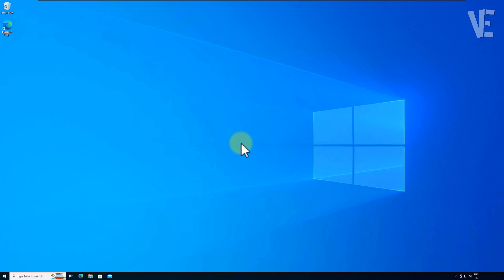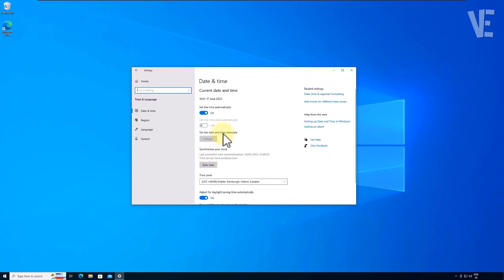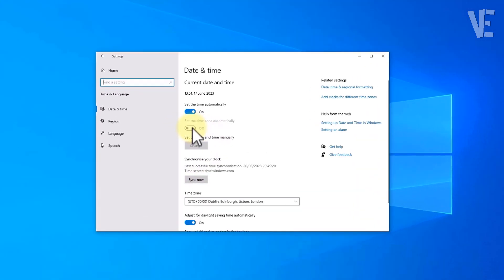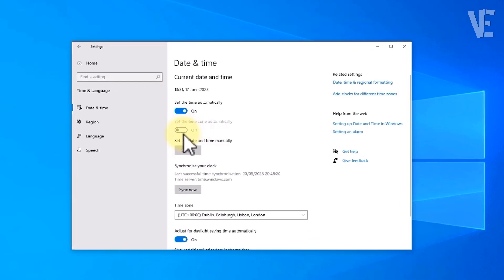Fix Can't Set Time Zone Automatically on Windows 10 | How To Solve Set Time Zone Greyed Out ⏰ ✅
▶ In This Video You Will Find How To Fix Can't set time zone automatically in Windows 10 ✔️.

0:00 - intro
0:10 - How To Fix Can't set time zone automatically in Windows 10
0:59 - Other Videos Suggestions

▬▬ 🔎 𝐇𝐚𝐬𝐡𝐓𝐚𝐠𝐬 ▬▬

▶️ Fix Set Time Zone Automatically Greyed out in Windows 10 | Solve Can't set time zone automatically 🕒

▶️  Fix We can't find your camera Error 0xA00F4244 in Windows 11 / 10 | How To Solve Camera 📷✔️

▶️ Fix We Can't Setup Mobile Hotspot Because Your PC Doesn't Have an Ethernet WiFi - Mobile Mobile Data

▶️ Set Your Photo Or Image As Folder Icon in Windows 11 | How To Change folder icon Picture 📁🖼️

▶️ How To Set Default Folder View for all Folders Windows 11 & Show This PC's default folders 📁🖥️

▶️ Make Google Chrome As Default Browser In Windows 11 | How To Set chrome default browser windows 11

▶️ Change The Date and Time in Windows 11 | How To Set & change date and time on windows 11 🕒⚙️

▶️ Fix Unable to Change Time Zone in Windows 11/10 | How To Solve unable to change time zone Settings 🕒

▶️ Fix Set Time Zone Automatically Greyed Out Issue Windows 11 | How To Solve Set Time Zone Not Working

▶️ Fix EFI Network Time out In VMware Workstation | How To Solve Error " time out efi network " vmware

▶️ Fix Your PC will automatically restart in one minute in Windows 11 / 10 | pc restarting every minute